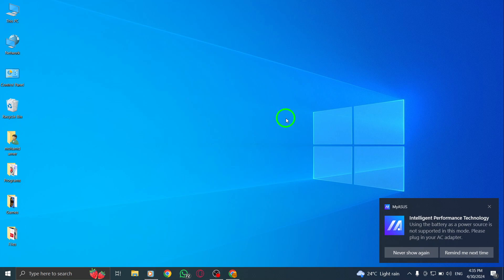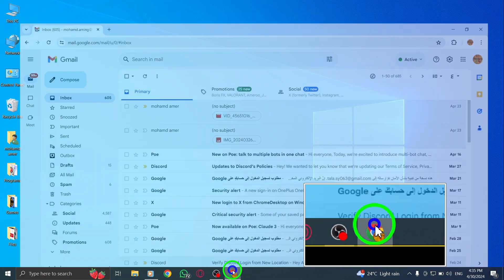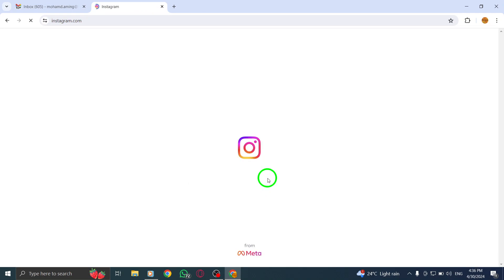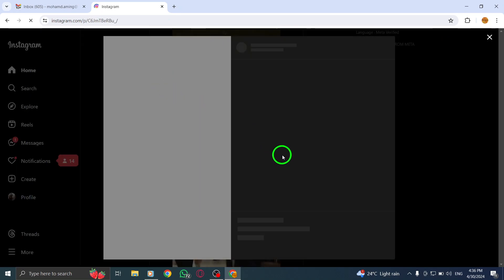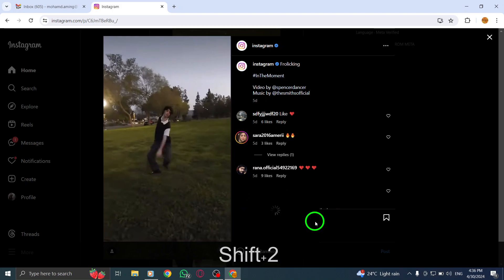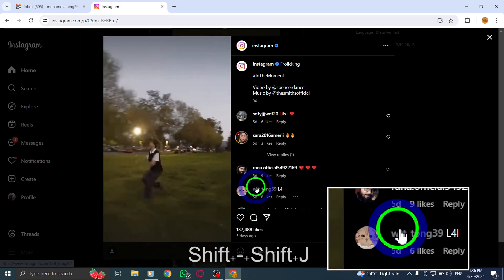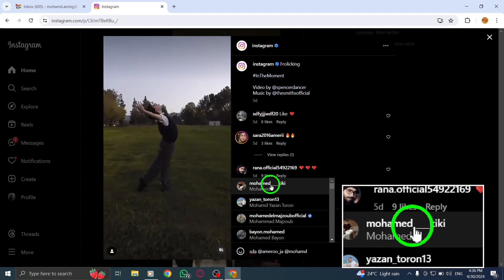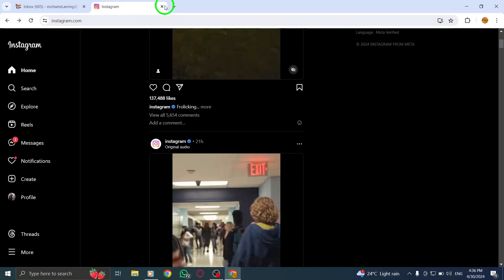How To Mention Multiple Users In An Instagram Comment On PC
Learn how to efficiently mention multiple users in an Instagram comment on your PC with this easy-to-follow guide:

1. Open Instagram.com
2. Find the post you wish to comment on.
3. Type your comment and leave a space.
4. Type “@,” followed by the username of the person you want to tag.
5. Select the target profile from the list of users.
6. Repeat the process to mention multiple accounts.
7. Click 'Post' to publish your comment with the mentions.

Enhance your social interactions on Instagram by mastering the art of mentioning multiple users in comments on your PC. Watch now and level up your Instagram engagement game.